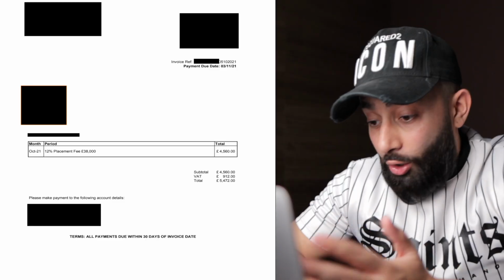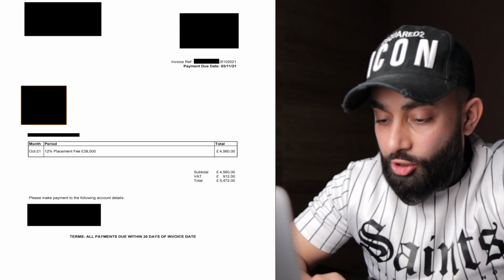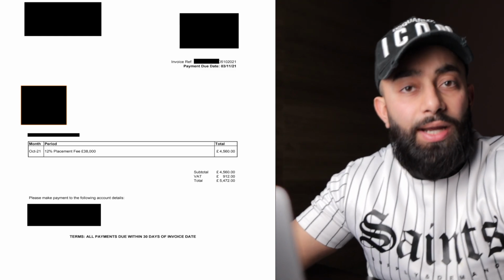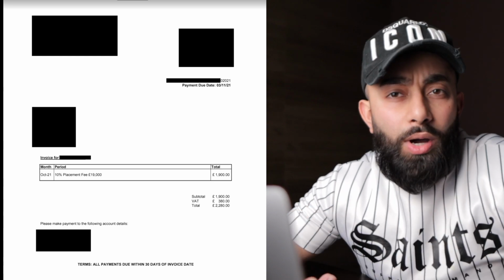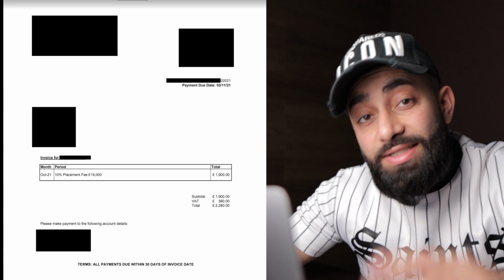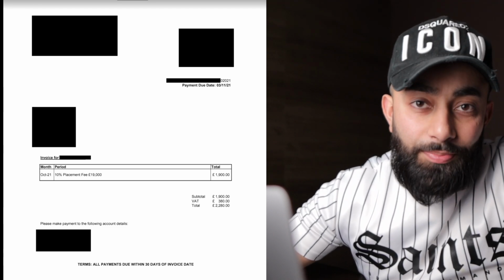How Much Money A Recruitment Company Makes - **WITH PROOF**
I'm interested in recruitment, I want to talk with your team